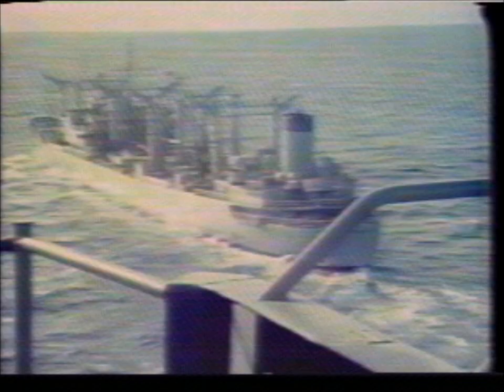Marlo & the Magic Movie Machine (U.S.S. Eisenhower Segment) (1978)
I understand that "Marlo & the Magic Movie Machine" (which I'd never heard of prior to this tape) was a pretty beloved kiddie show in its day.  As such, allow me to add my (admittedly small) bit of footage to the stash.

I have no idea when or where this aired.  Everything else on the tape seemed to be from 1978, so I'd imagine that's a good guess.